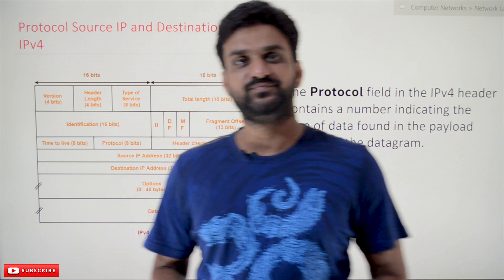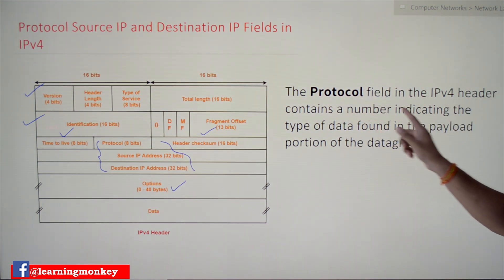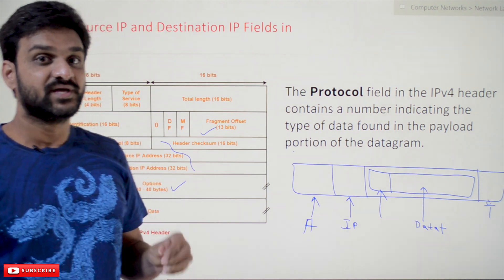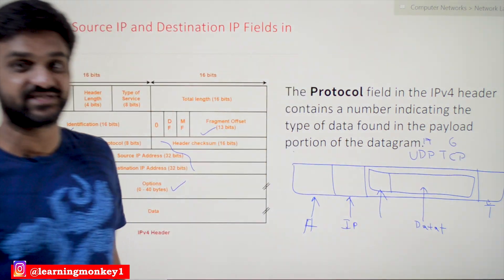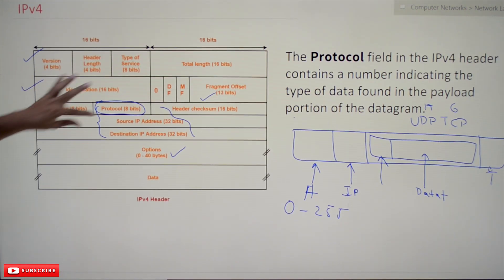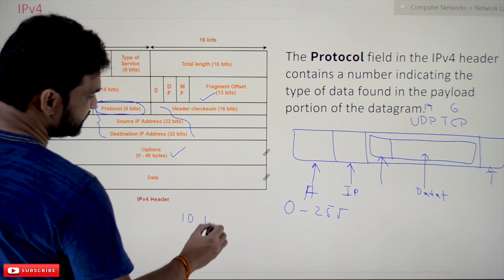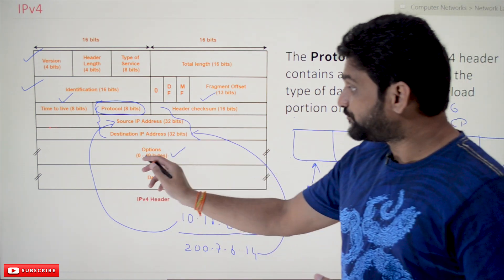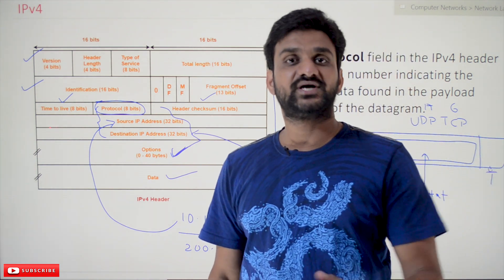Protocol Source IP and Destination IP Fields in IPv4 || Lesson 77 || Computer Networks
Protocol Source IP and Destination IP Fields in IPv4

We will try to understand Protocol Source IP and Destination IP Fields in IPv4 in this class.

We have already discussed the concepts of header checksum in our previous class.

The Protocol field in the IPv4 header contains a number indicating the type of data found in the payload portion of the datagram.

So far, we have discussed that data will get transmitted in the packet’s payload.

But many different messages are transmitted in the data packet.

For example, ICMP messages are transmitted for sending the error messages.

The transport layer protocols like TCP and UDP are transmitted.

The list of all protocol numbers is provided in the table below.

All these numbers are maintained by IANA [Internet Assigned Numbers Authourity].

The other two fields of the IPv4 header are Source IP and Destination IP field.

The source IP is the IP address of the sending system, and the destination IP is the address of receiving system.

You can find the detailed discussion on IP addresses here.